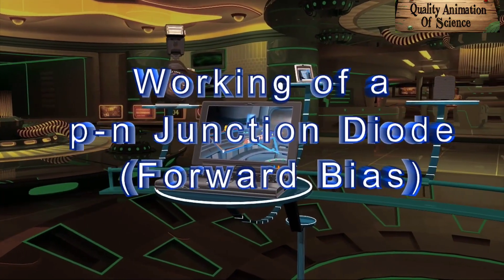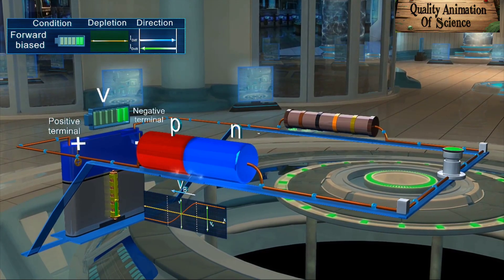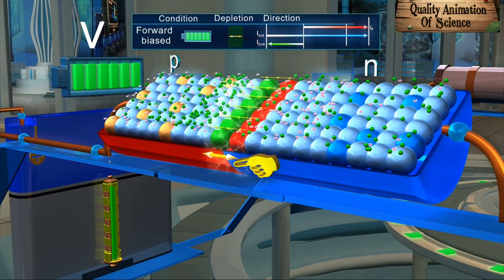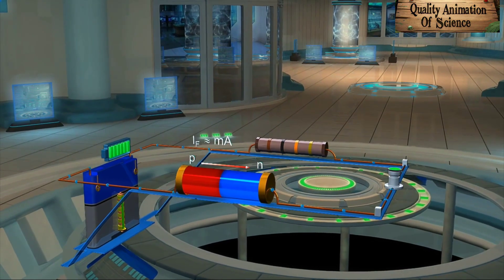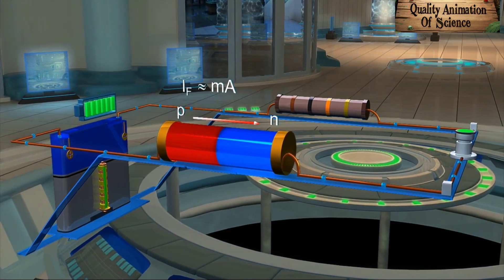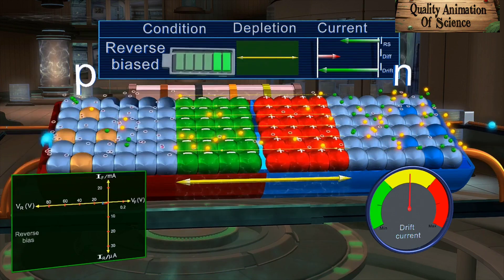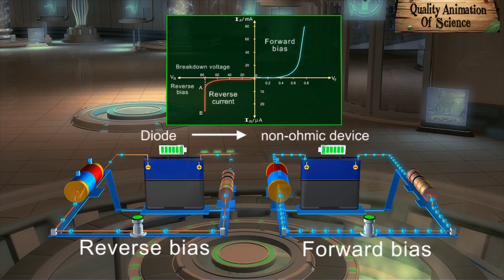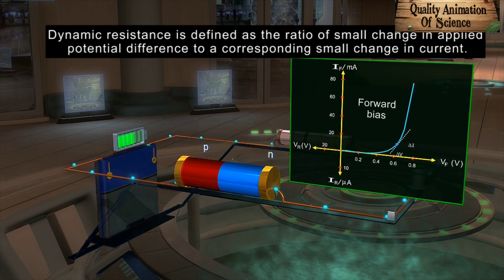PN junction diode experiment class 12 | Working and of a PN junction diode class 12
PN junction diode experiment class 12 | Working and of a PN junction diode

*Video Title:*
*PN Junction Diode Experiment Class 12 | Working of a PN Junction Diode*

*Video Description:*

Welcome to *Quality Animation of Science*! 🌟
Join us as we dive into the fascinating world of *PN Junction Diodes*, a fundamental component in electronics. This video covers both the *working principle* of a PN junction diode and the practical *experiment* related to it, designed for *Class 12 students* studying *Physics*.

In this video, we explain:
- The *working of a PN junction diode*, including the concepts of *forward bias* and *reverse bias*.
- The *formation of depletion region* and its importance in the functionality of the diode.
- *Practical demonstration* of a *PN junction diode experiment* to observe its behavior under different biases.
- How *PN junction diodes* are used in *rectification*, *signal modulation*, and other real-world applications.
- *Step-by-step guide* to performing the *experiment* and understanding the observed results
Join us as we explore the world of science with animations!

*Viral & Trending Hashtags:*

*Keywords Explanation:*

- *PN Junction Diode*: A type of semiconductor device made by joining *P-type* and *N-type* semiconductors, forming a junction that allows current to flow in one direction.
- *Forward Bias*: A condition where the *positive terminal* of the power supply is connected to the *P-side* of the diode, allowing current to flow.
- *Reverse Bias*: A condition where the *positive terminal* of the power supply is connected to the *N-side* of the diode, preventing current flow (except for a small leakage current).
- *Depletion Region*: The region around the PN junction where mobile charge carriers are depleted, creating an electric field that controls current flow.

forward bias characteristics of a pn junction diode experiment